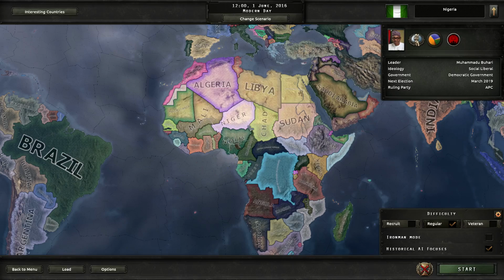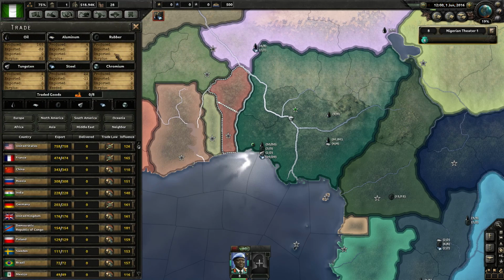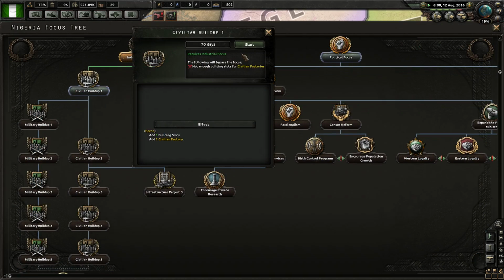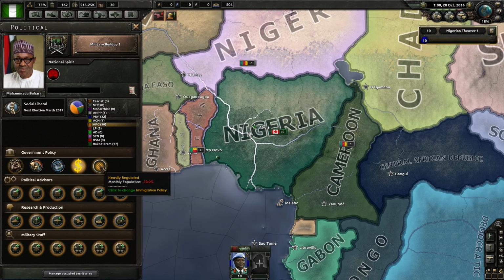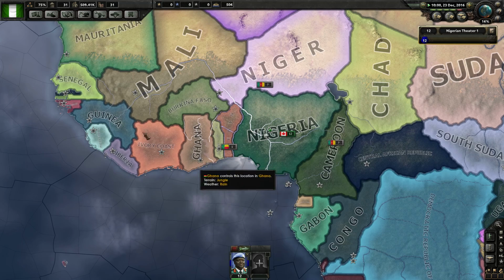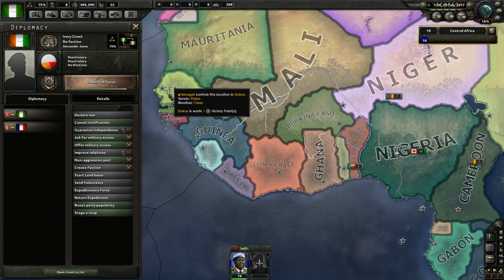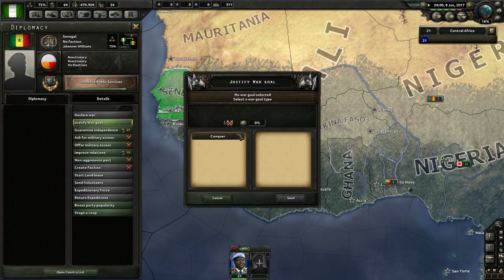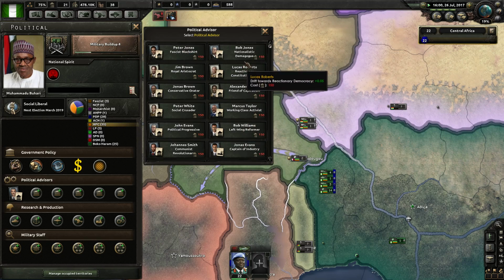HoI IV (Mod) Nigerian Aggression 1 [Millenium Dawn]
I've been asked to do a proper campaign in the Millenium Dawn mod and the most requested was Nigeria, so here we go. I'm going to have one basic goal but other than that we'll be playing it by ear and trying not to get involved with NATO too soon...

The goal of this campaign is:
• One Africa - Bring all African people together

I'd love to be able to expand the channel, but it can't be done without your support!